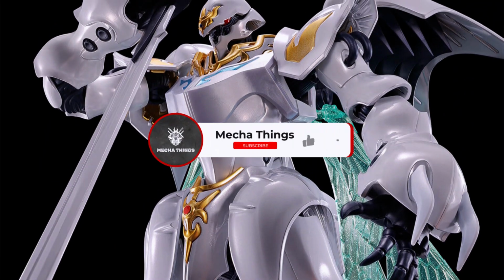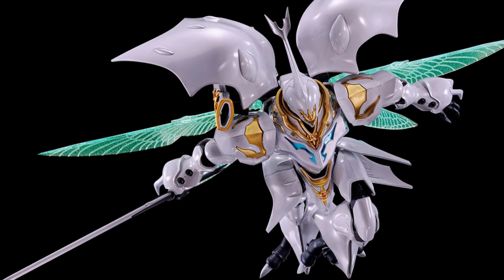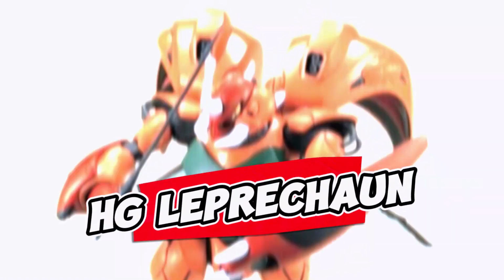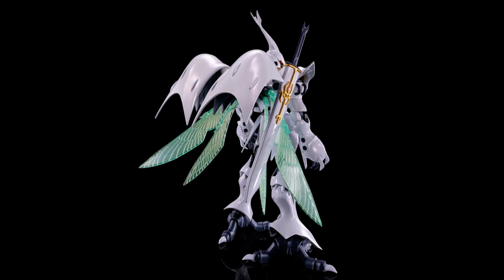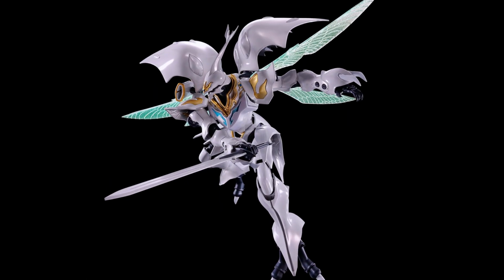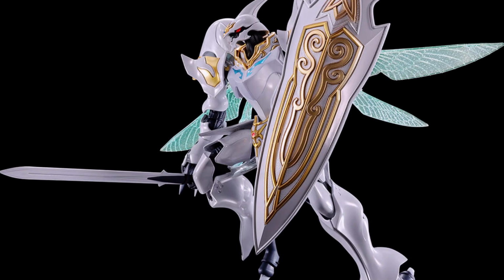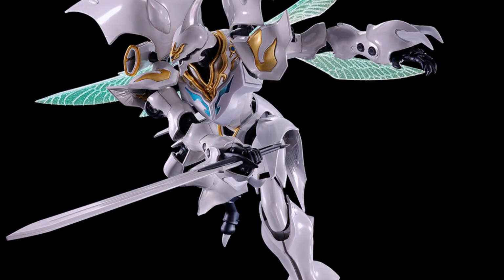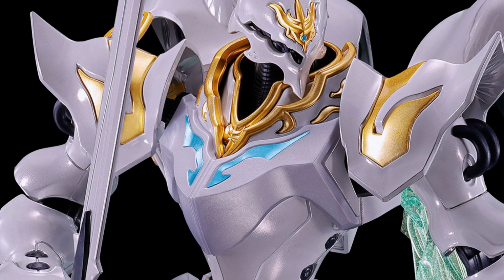UPCOMING HG 1/72 SIRBINE Special Coating P-Bandai Aura Battler Dunbine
Manufacturer: Bandai
Type: High Grade Plastic Model Kit
Price: Approximately ¥4,950 JPY (around $34 USD)
Release Date: Scheduled for August 2024
Size: Approximately 1/72 scale, standing around 150 mm (5.9 inches) tall when assembled
Materials: Made primarily from plastic, with a special coating for a metallic finish